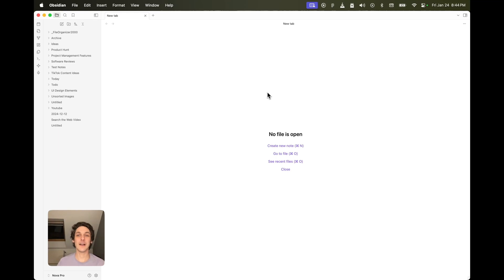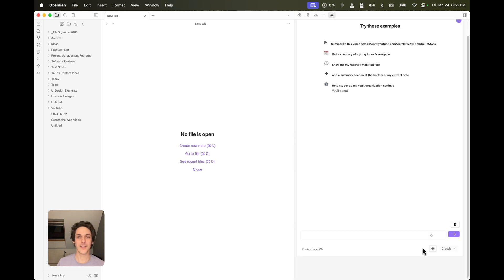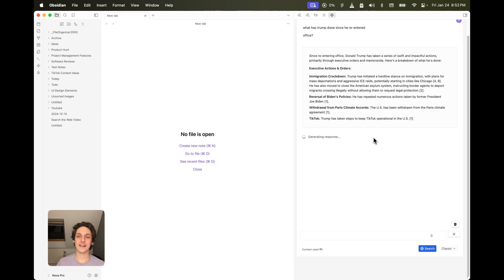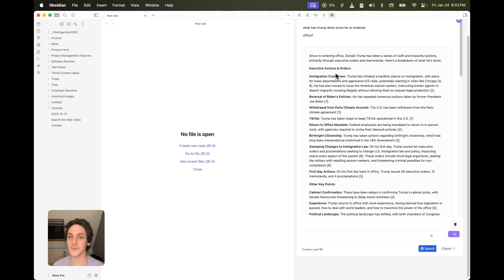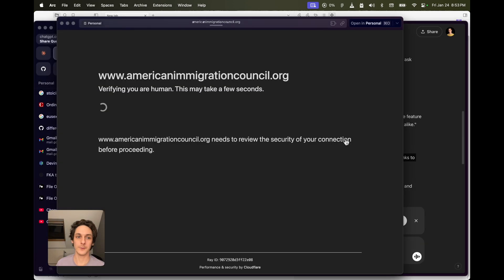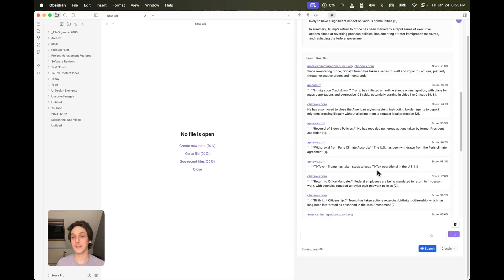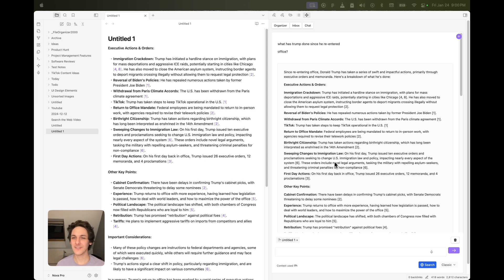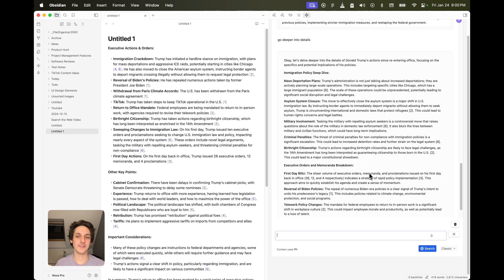Search the Web with ChatGPT in Obsidian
In this video, I show you how you can access the web via our ChatGPT integration in Obsidian (included in File Organizer 2000).

Note Companion is an Obsidian plugin that organizes your files automatically with AI. Now also featuring the most powerful AI chat for Obsidian.

An open-source initiative developed by two brothers. If you find it valuable, please consider supporting us to help improve and maintain the project. 🙏